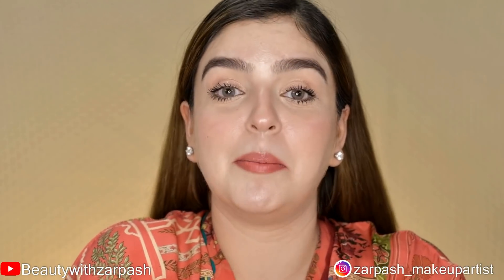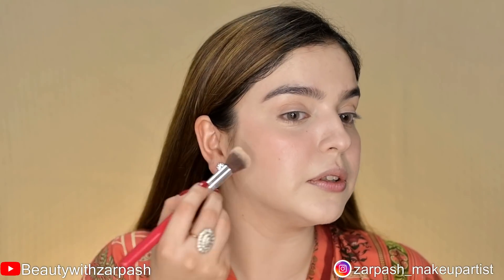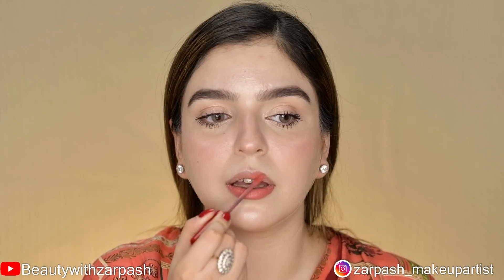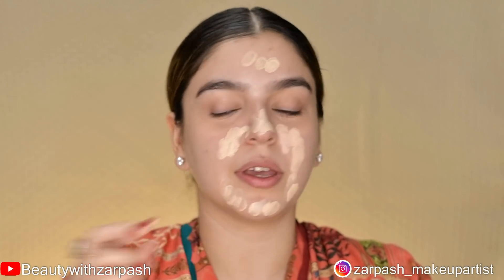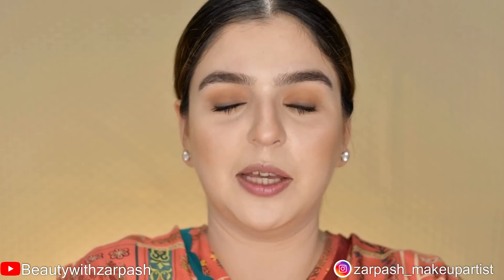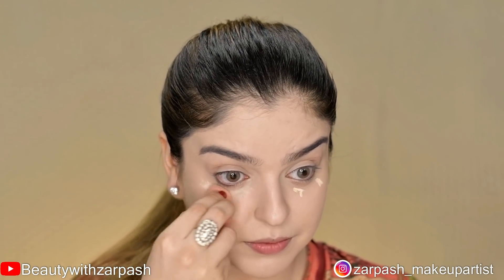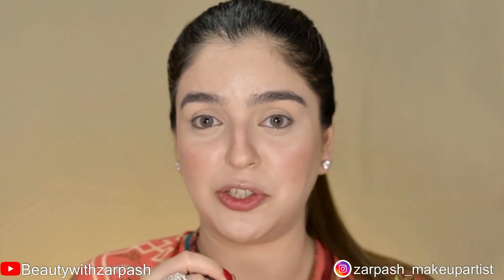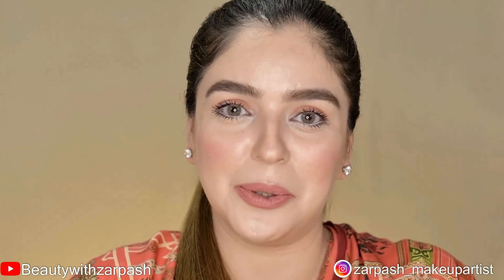Everyday Makeup Looks | Dewy/ Matte/ Neutral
Hi Everyone, I have created Three Easy Everyday Make up Looks Dewy, Matte & Neutral.

Product List :-

Look 1 (Dewy Makeup)
@MarcJacobsBeauty youth quake moisturiser
@maccosmetics strobe crea,
@bobbibrown skin foundation
@NARSCosmeticsofficial radiant creamy concealer
@Glossier cloud paint
@maccosmetics multi use stick
@benefitcosmetics gimme brow gel
@tartecosmetics lights camera lashes
@bobbibrown cream shadow stick Golden pink
@giorgioarmanibeauty8875 lip maestro 501
@clarinsofficial natural lip perfector 04
@nyxcosmetics dewy finish setting spray

Look 2 (Matte Makeup)
@Clinique pep start moisturiser
@tatchabeauty silk canvas primer
@nyxcosmetics dark circle concealer light pale
@nyxcosmetics can't stop wont stop foundation
@LauraMercierCosmetics translucent powder
@benefitcosmetics hoola bronzer
@tartecosmetics clay blush captivating
@MorpheOfficial eye pencil dark room
@nyxcosmetics tinted brow gel brunette
@maybellinenewyork lash sensational mascara
@KylieCosmetics liquid matte lipstick Candy K
@urbandecay all nighter setting spray

Look 3 (Neutral|Combination)
@LauraMercierCosmetics tinted moisturiser
@maccosmetics mineralise concealer
@nyxcosmetics sculpt and highlight
@bobbibrown pot rouge lips and cheeks
@CharlotteTilbury beauty light wand
@LauraMercierCosmetics translucent powder
@rimmellondon brow this way gel
@Sephora illuminating brow enhancer matte pale pink
@Sigma_Beauty warm neutrals eye shadow palette( passion fruit+charmer)
@SmashboxCosmetics full exposure mascara
@KylieCosmetics liquid lipstick KOKO K
@maccosmetics fix + spray